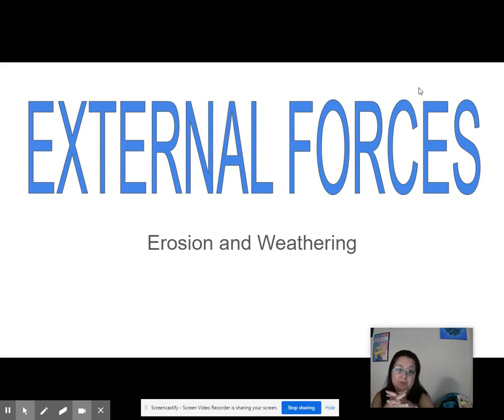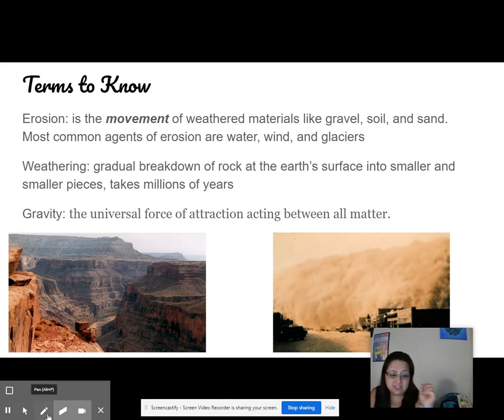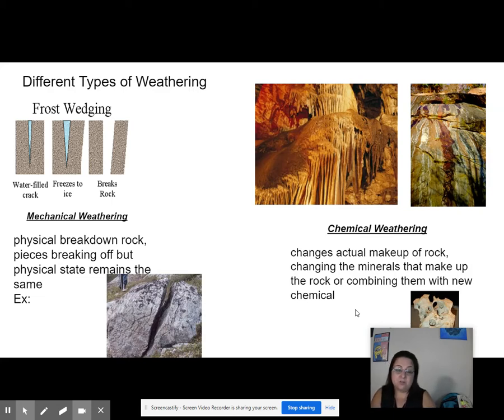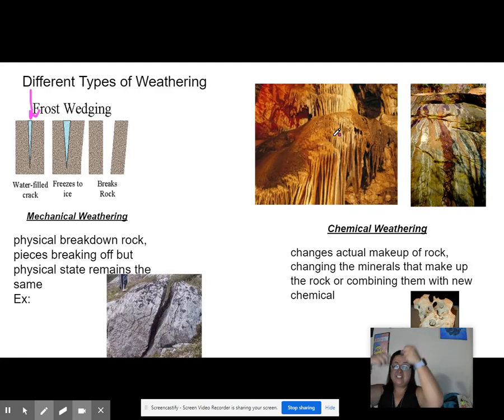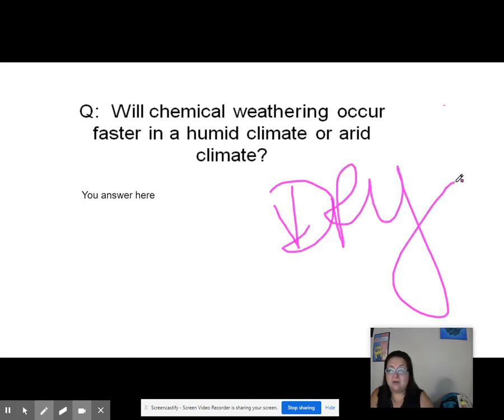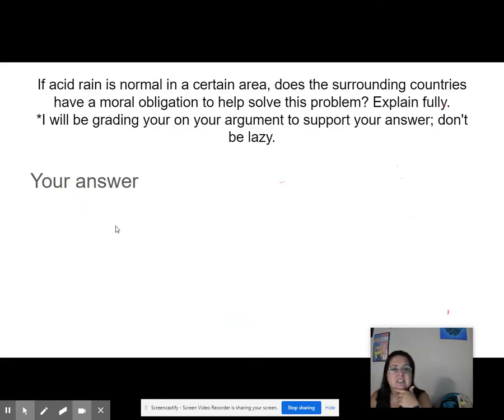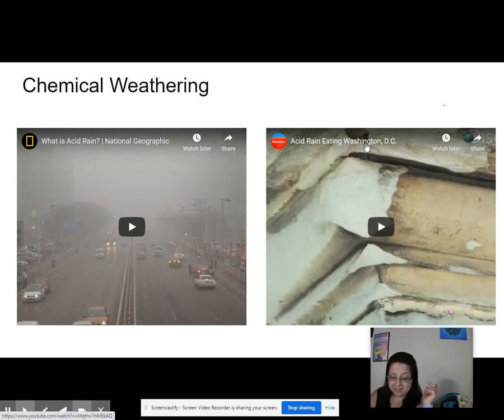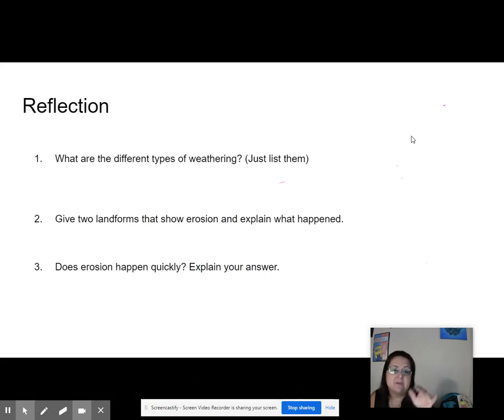9.10 External Forces_Erosion and Weathering_ Wind Water